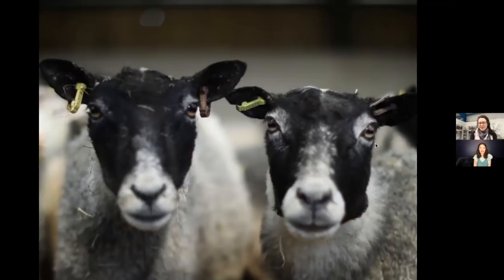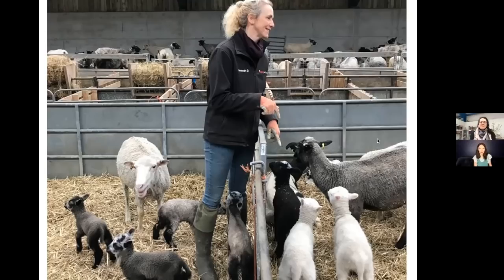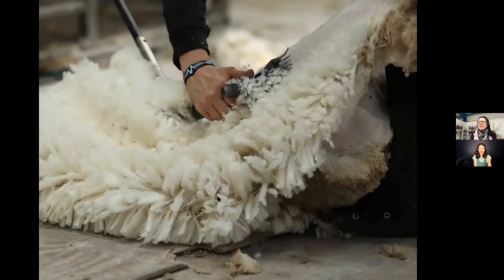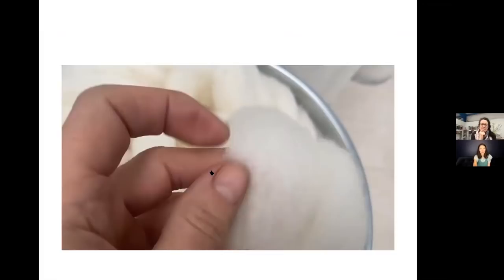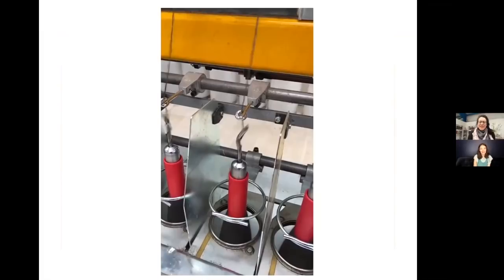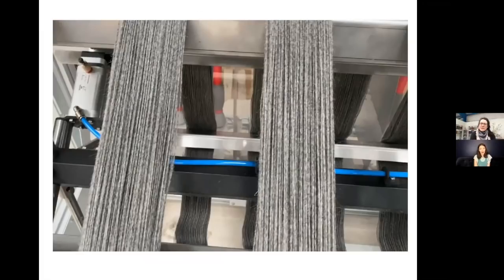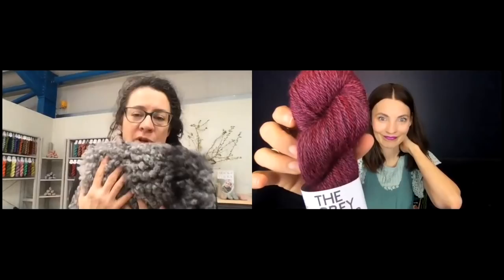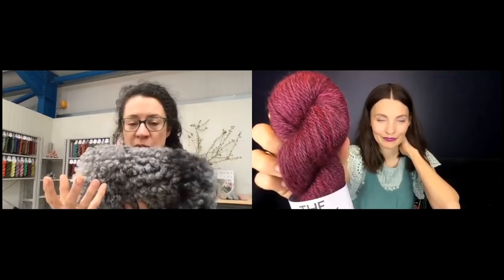Kristy Glass Knits: Grey Sheep Co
Throwback Sweater with Grey Sheep: k

ravelry: kristyglass